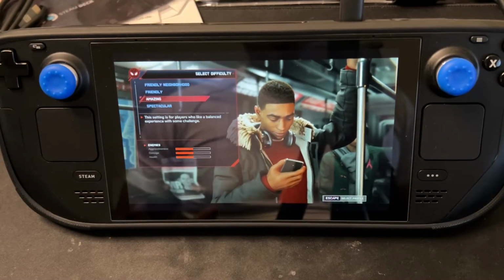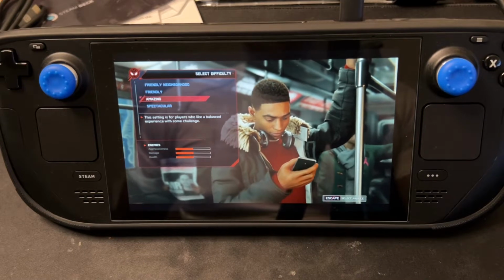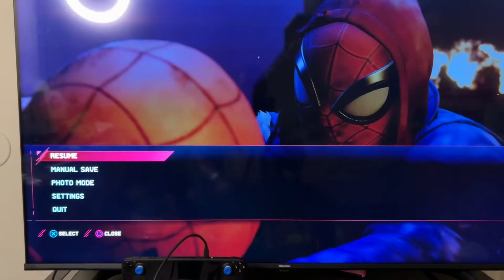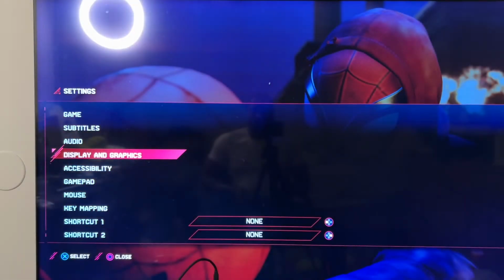Spider-Man Miles Morales first impression on Steam Deck